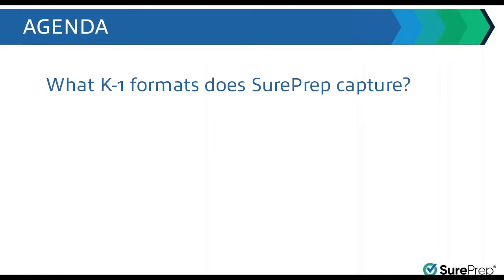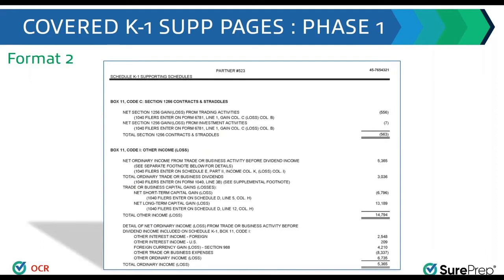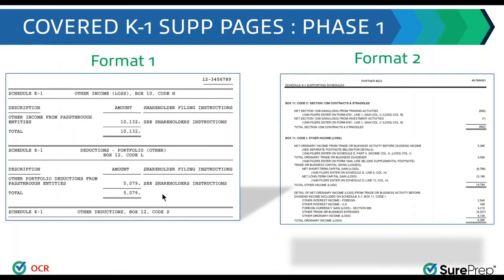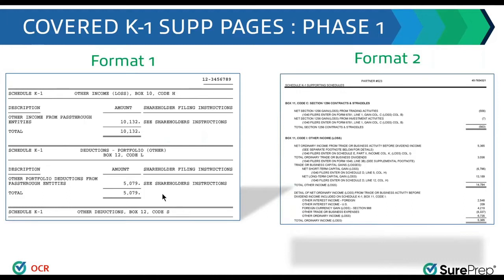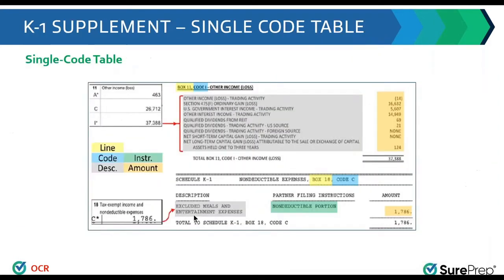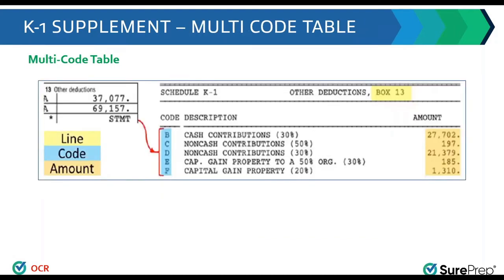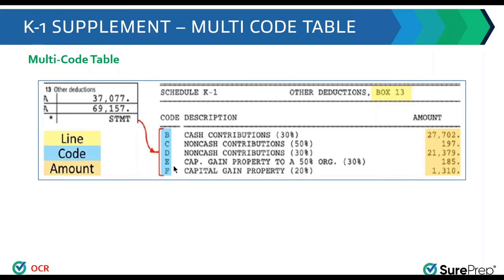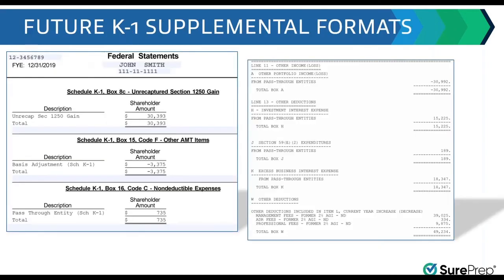Which K-1 Formats Does SurePrep’s 1040SCAN Supplemental Page Data Extraction Capture?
In this video, learn which Schedule K-1 formats are captured by SurePrep’s 1040SCAN Supplemental Page Data Extraction. Preparing supplemental pages for complex K-1s is error-prone and time-consuming because it requires staff to create Excel schedules to show the reclassifications.

1040SCAN is the first scan-and-populate system to read K-1 supplemental pages to automate not only tax return data entry but K-1 reconciliation workpaper preparation.

💡 Learn More💡

Experience the entire SurePrep Tax Process from start to finish in this Interactive Demo